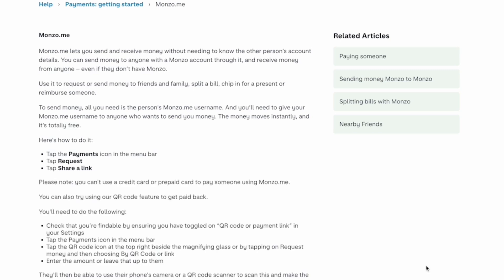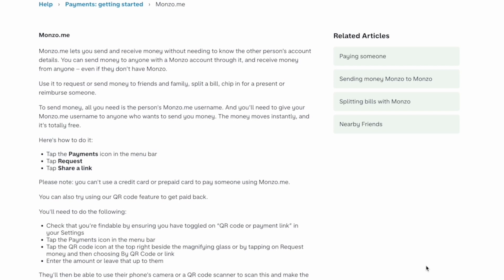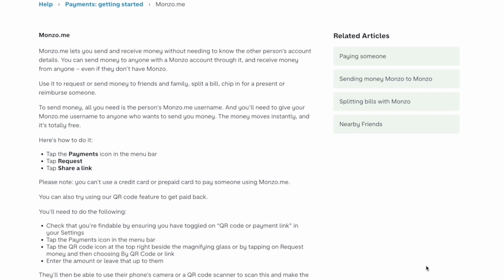How to Share a Link in Monzo (2026)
In this video, I will explain How to Share a Link in Monzo.